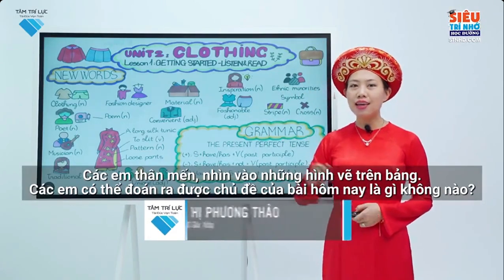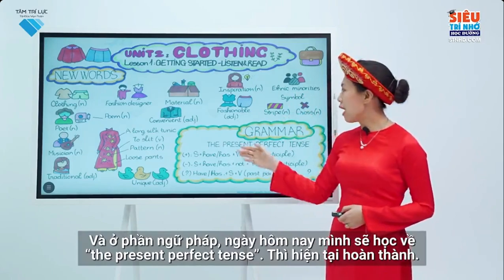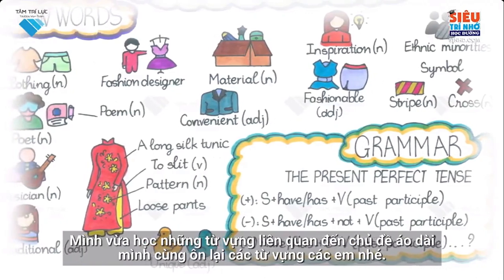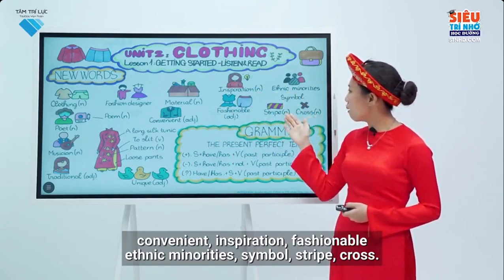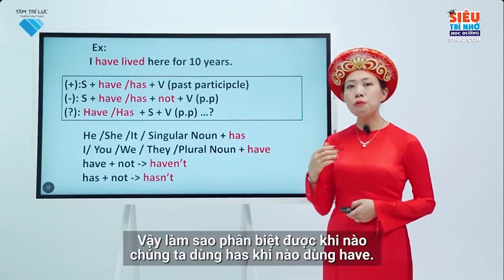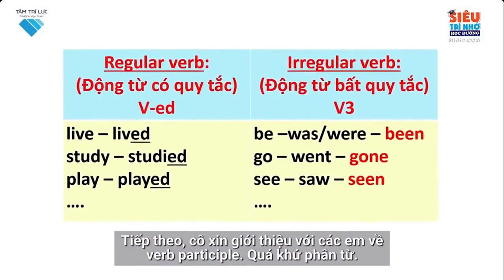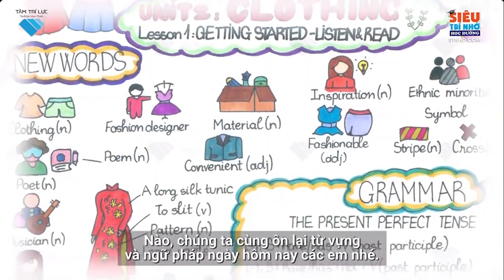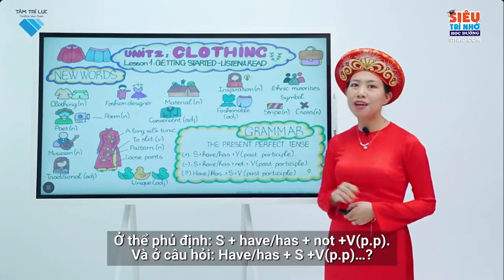L9 TA B1 Clothing P1